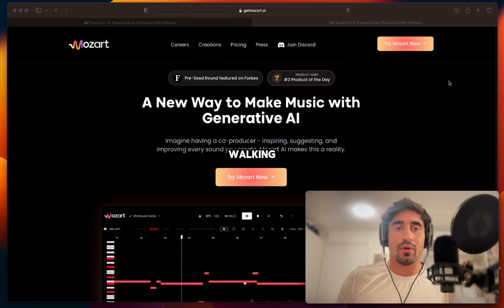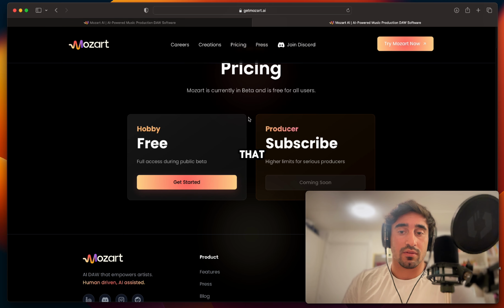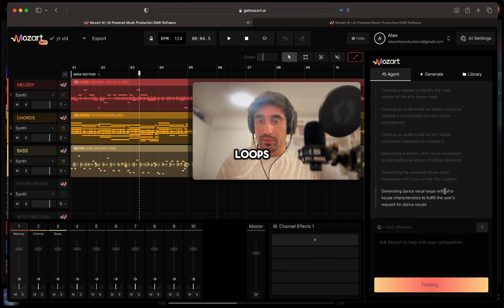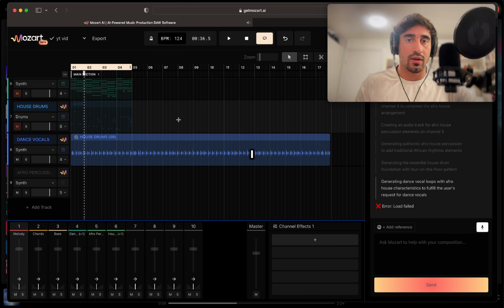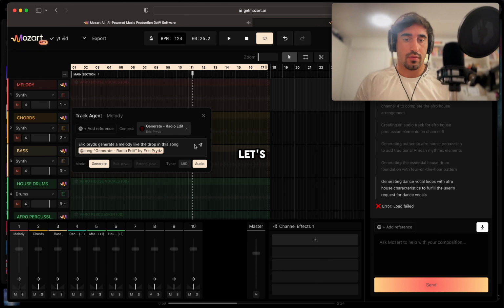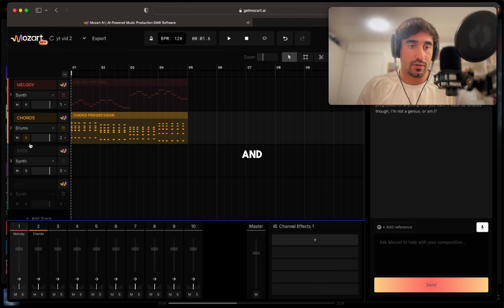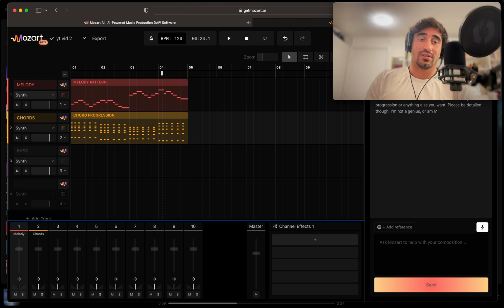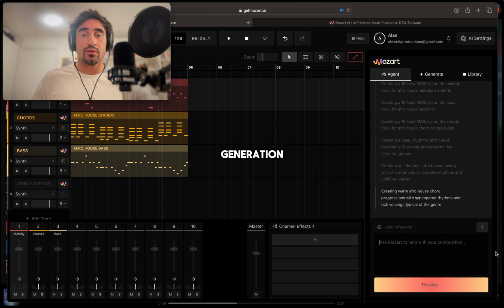Ai FAILS Music Production | Mozart Ai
- Mixing/Mastering Services
- Personalized Audio Visualizers

About This Video:
In this video I''ll walk through down how to use Mozart AI, an AI-assisted co-producer to work with you in a DAW.
I wasn't impressed with its capabilities, but I give an overview of the technology, its potential and my final thoughts on AI does not understand music and cannot replace any true and original artist, only copy and generalize them.

- Mixing/Mastering Services
- Personalized Audio Visualizers

Some of my most used plugins:
Fabfilter Saturn 2
SSL G Channel
parametric eq 2
valhallavintageverb
SSL compressor
CLA-2A
CLA-3A
TrueVerb
It's how you use your plugins that matters brother ✌️ but ask me if you need recommendations and how to use certain plugins.

My Gear off screen:
Fl Studio
Lewitt Microphone LCT 240 Pro
KRK Rokit 5 Speakers

alan olewnik music production, music production tutorial, chill, jonas aden, aden foyer, big z, big z music, music production tutorial real, music production cut to the chase, music production tutorial 2025, audimee, audimee vocal, audimee harmony, audimee how to use, audimee ai vocals, audimee cover vocals, how to make ai vocals for free, how to make custom ai vocal, how to make your own ai vocal.

Bitcoin address 1KnngzB4s5ULdtJwYhZfndhPTP6MEXosAH